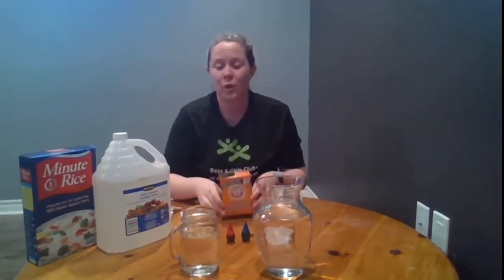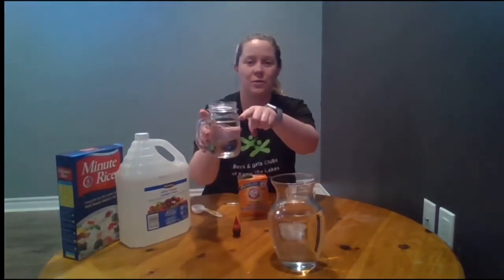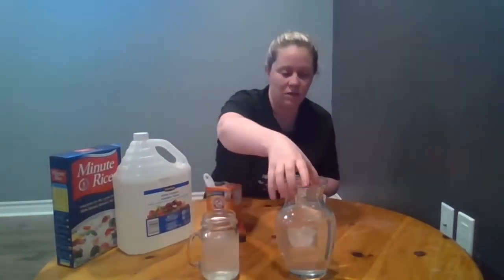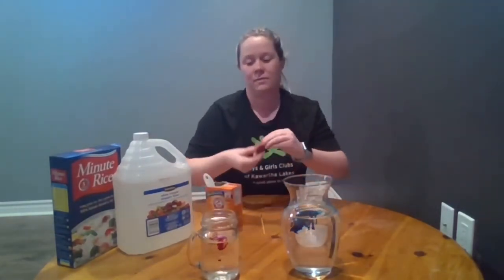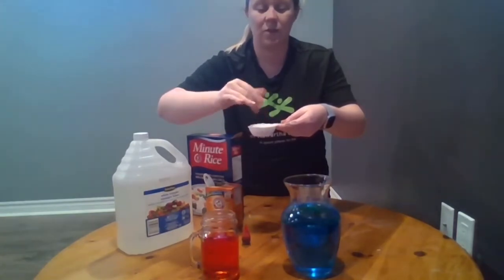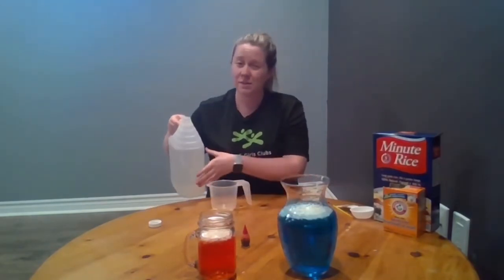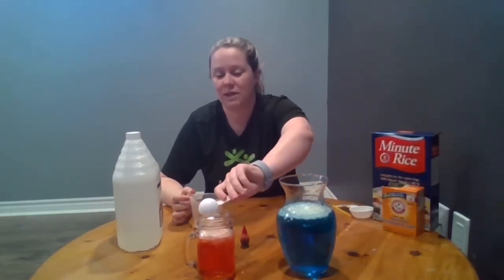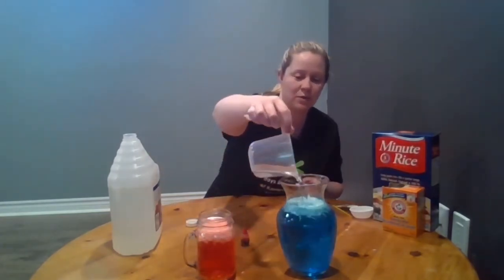Fun Dancing Rice Experiment !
Check out our BGCKL Staff Shelby teaching us how to make a fun dancing rice experiment with just come simple household items 👍